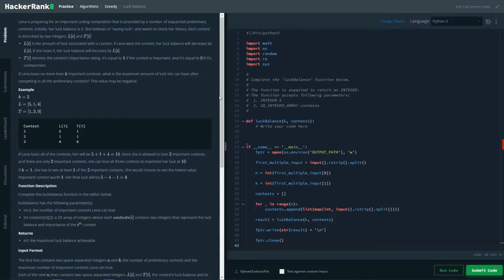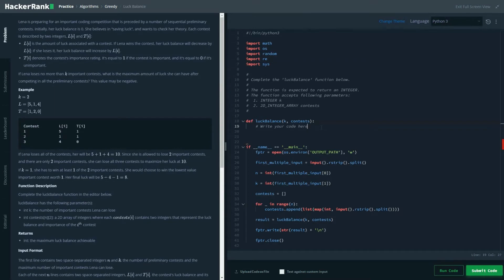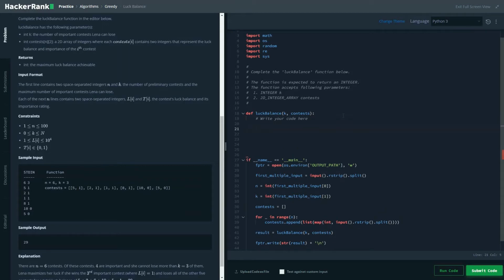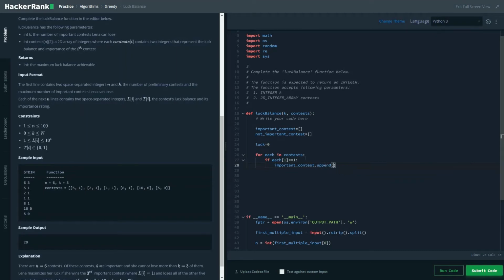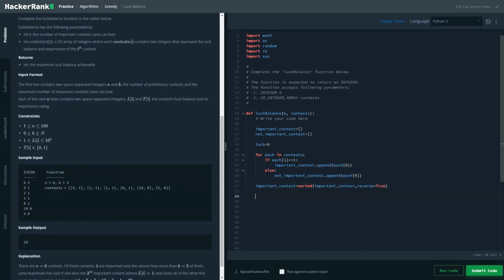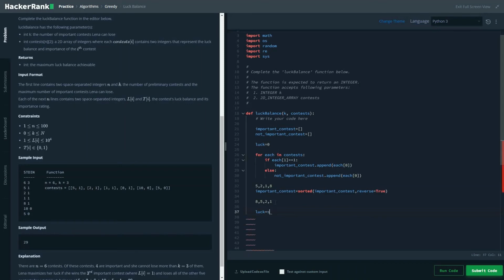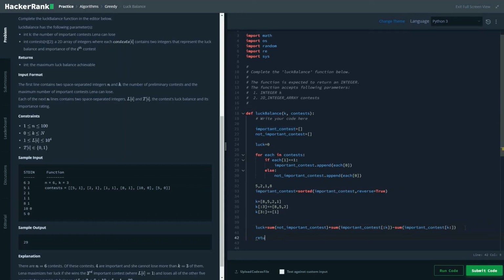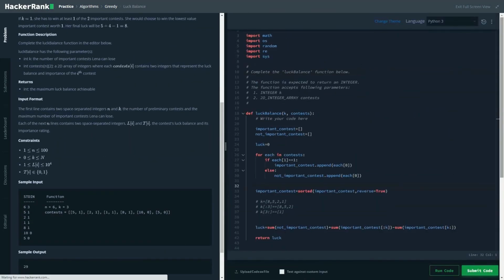04 Luck Balance